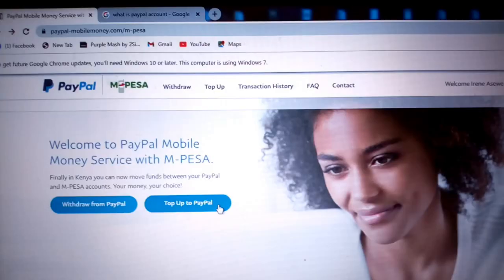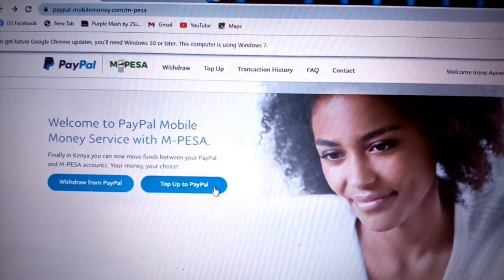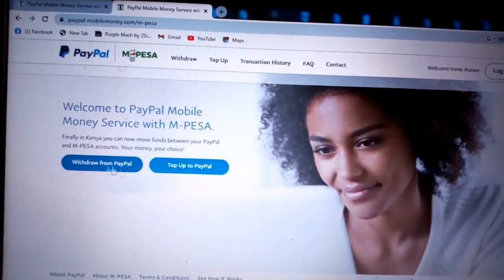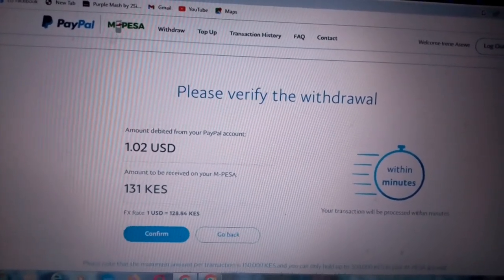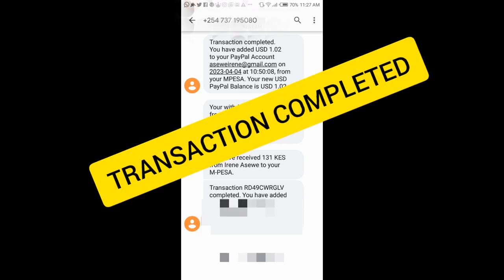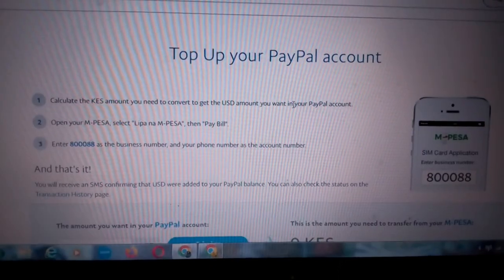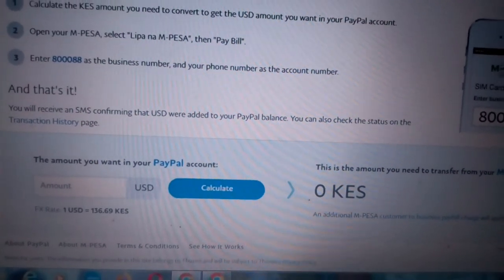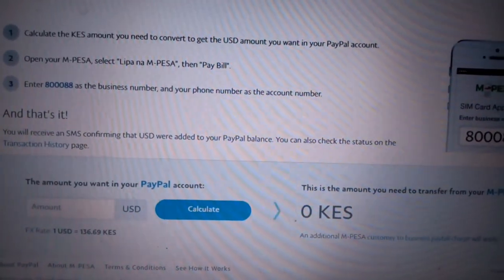HOW TO LINK M-PESA TO PAYPAL ACCOUNT ,WITHDRAW AND TOP UP